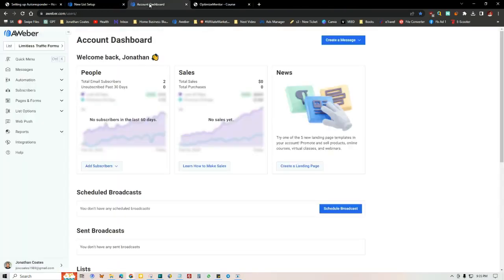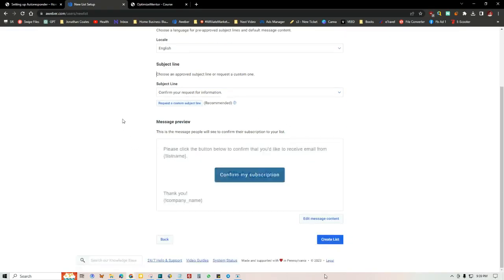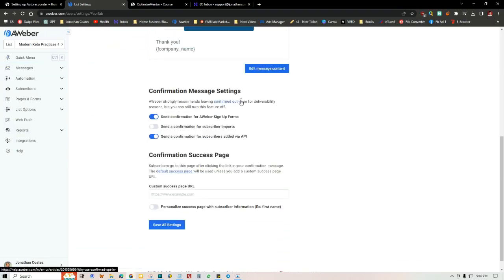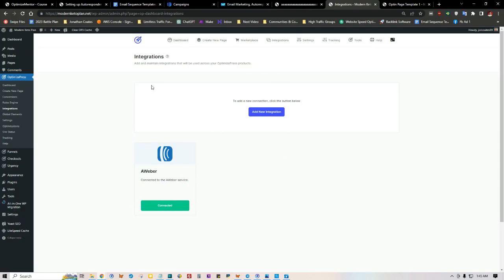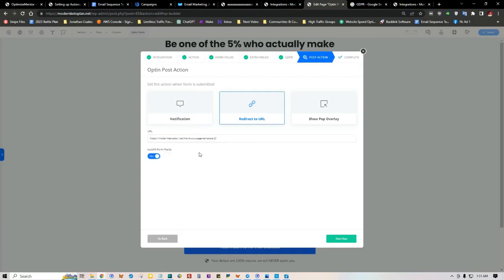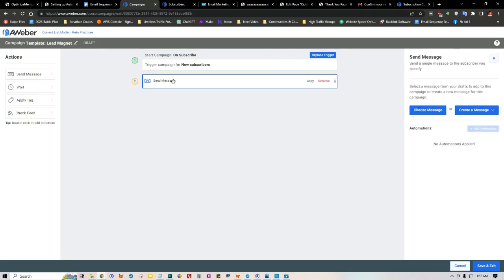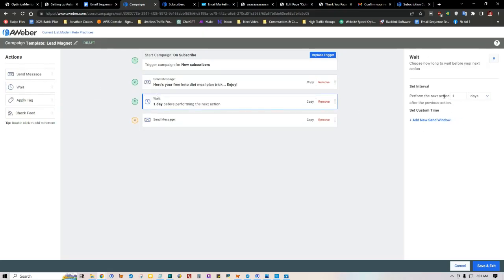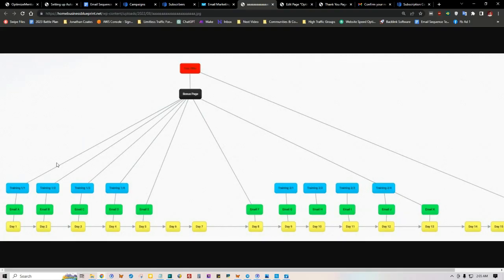How to Set Up an Autoresponder for Your Sales Funnel Step by Step: Spam-Free and Compliant